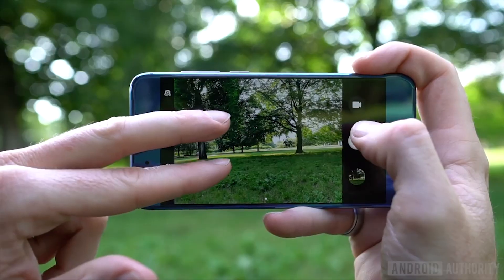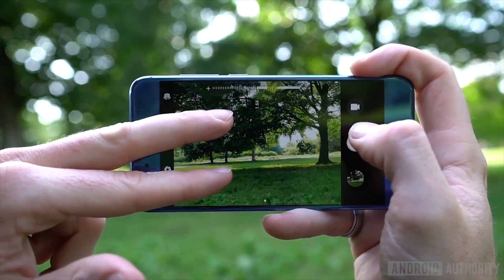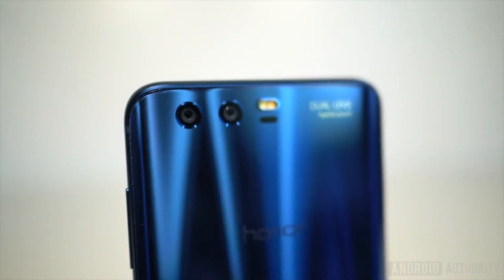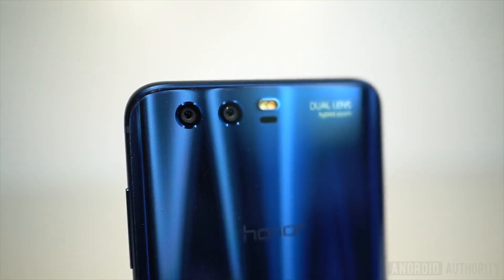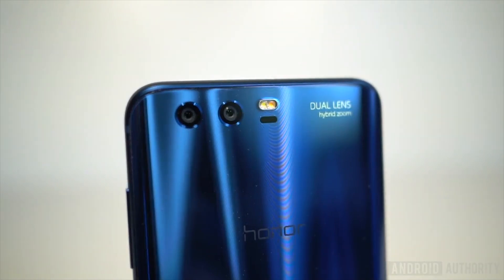How optical zoom works on a smartphone - Gary explains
Dual camera smartphones boasting "optical zoom" capabilities are appearing more often now. Here's a breakdown of how the technology works.